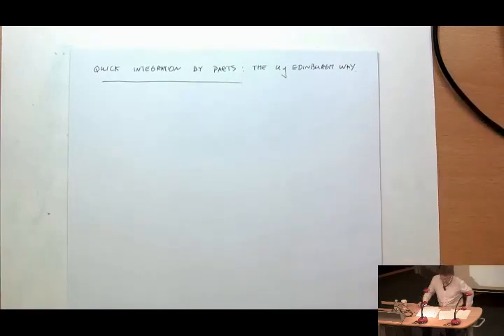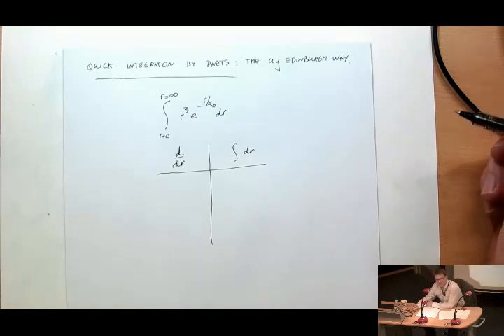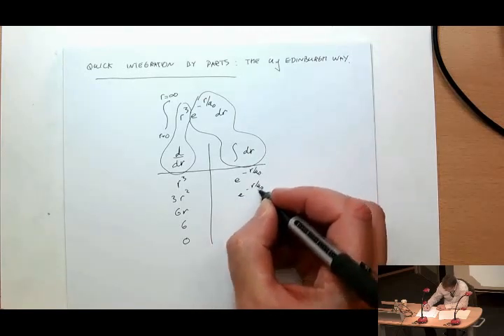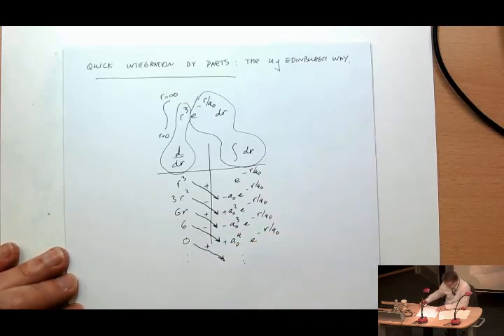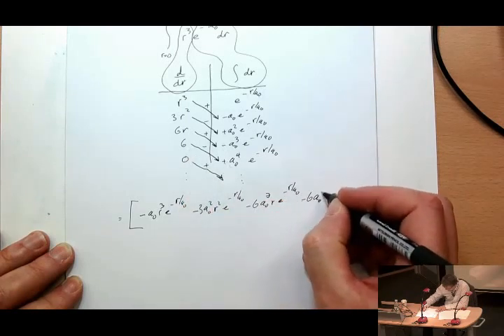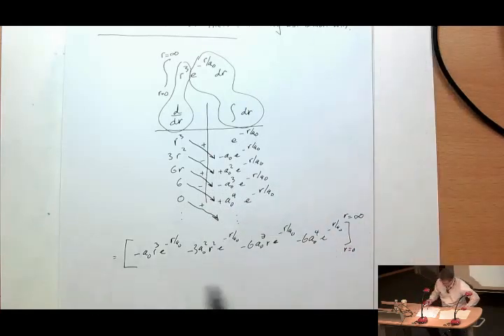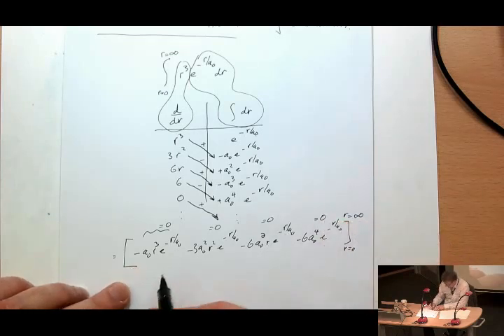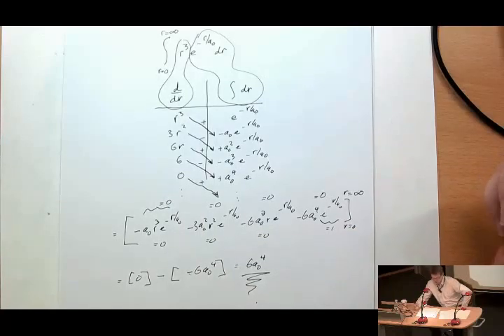Quick Integration by parts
Dr Peter A. Sloan

How to integrate by parts quickly. A sneaky way I was taught at the University of Edinburgh of tackling some integration. Very useful for quantum mechanics.

This is used in the course Quantum and Atomic Physics at the University of Bath, UK.